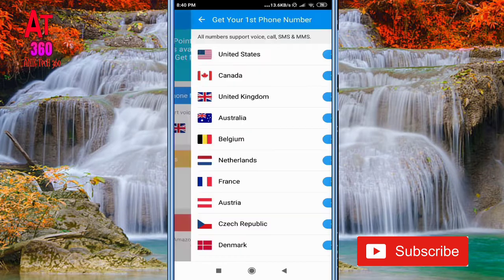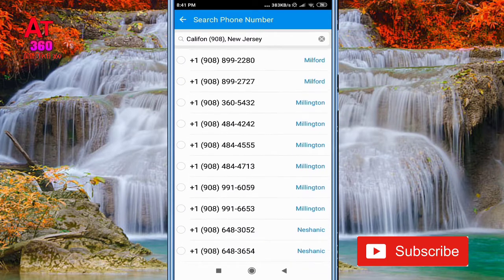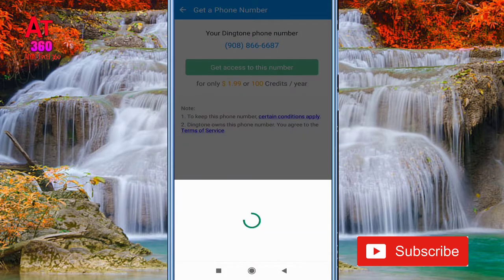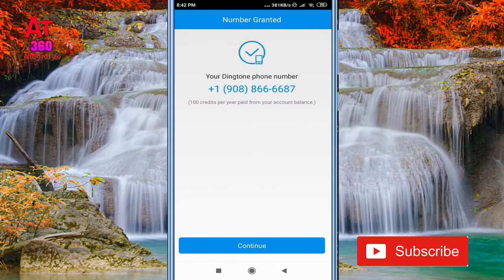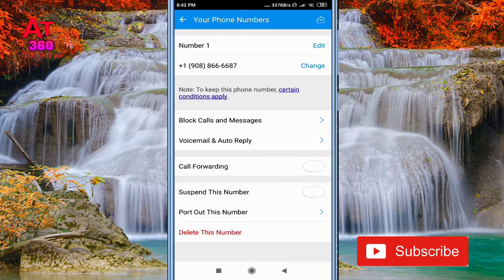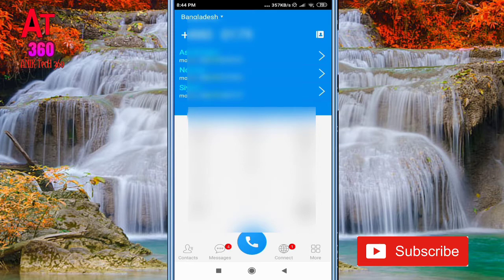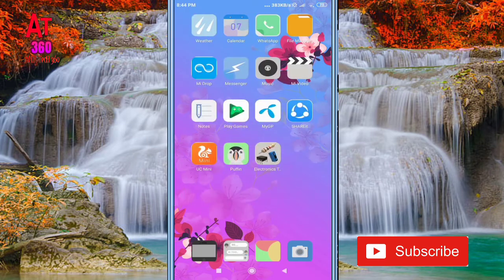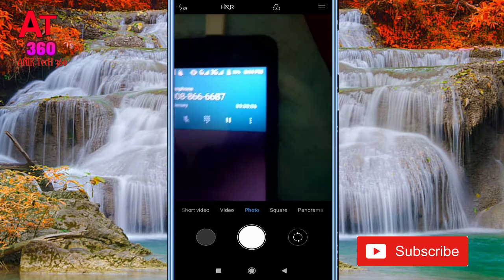How to Make free Fake calling number | hide your number | Create fake number for whatsApp don't miss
Hey guys , If you follow me in video then you can create your own fake numbers free without sim.
USA, Canada, Germany, Philippines, Singapore and more then 20++ Country numbers.
Nobody can track your number . Make fun with your Friends .
Totally free.

Reasons for reupload#

* This video was Restricted by YouTube*
so I needed to reupload  ☹️

How to earn unlimited free Credits link

Background songs from "NCS"

Video Edited by kinemaster pro (mod)